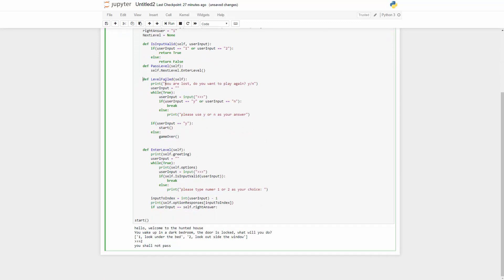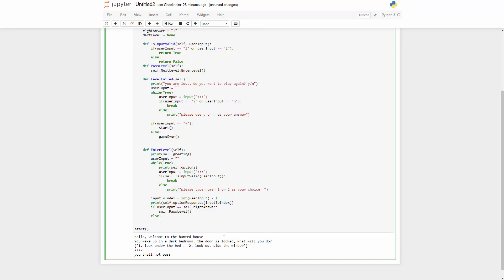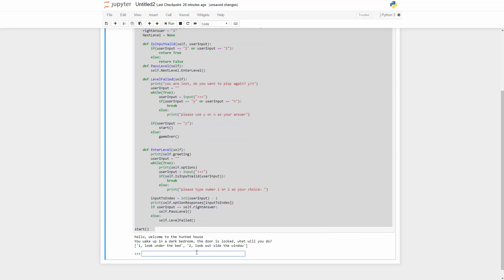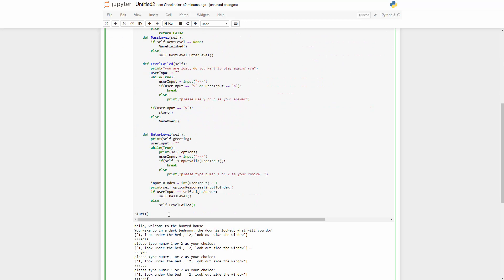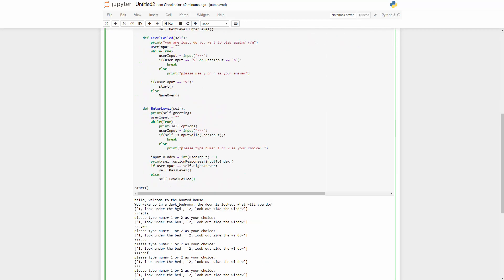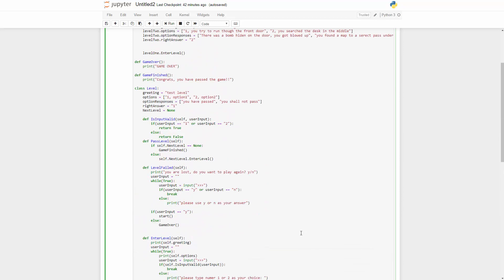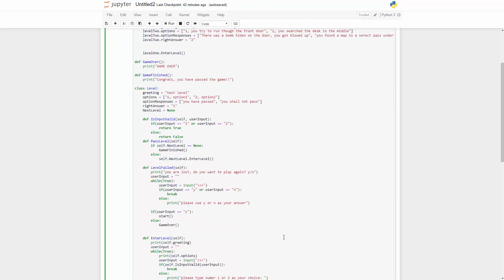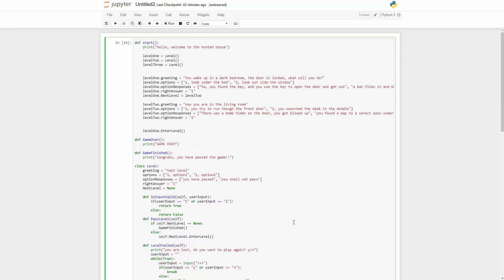Python 18 Create a Simple Text Game